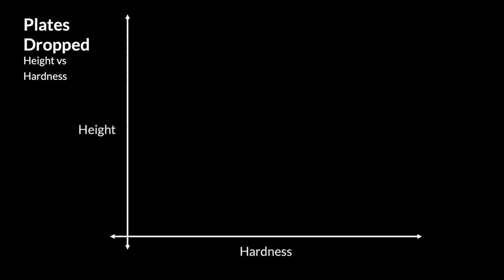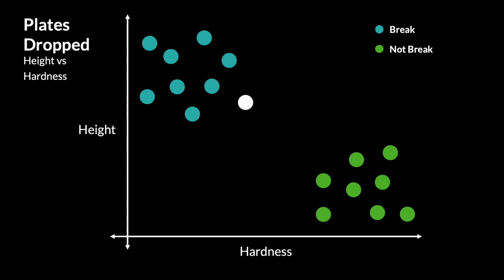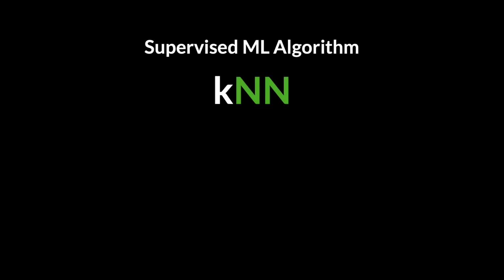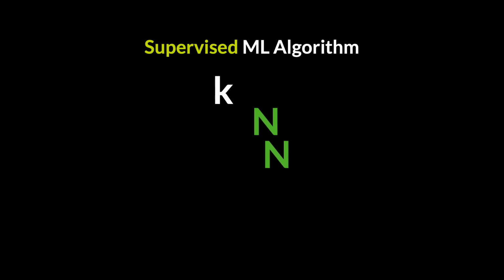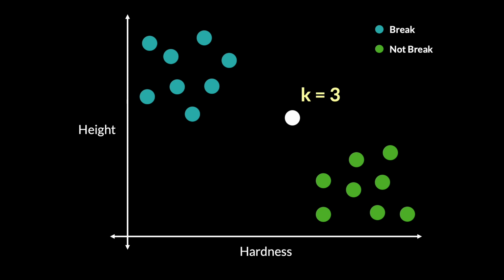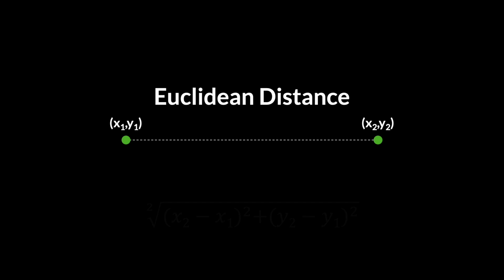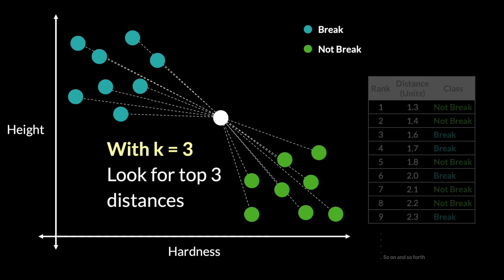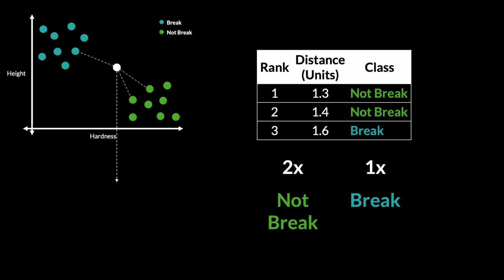How kNN Algorithm Works for Classification Problems | Intuitively and Clearly Explained in 3 minutes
The k-Nearest Neighbours, or kNN, is among the most fundamental machine learning algorithms, and it also represents a peculiar family of techniques.  It is a Supervised Machine Learning Algorithm, that helps with both Classification and Regression Problems.

In this 3 minute video we cover the Classification Set of Problems, and intuitively explain how one of the popular metrics, Euclidean distance (You could use many other distance metrics) is utilised for making efficient predictions in Machine Learning solutions. Keeping this Short, Sweet, and Simple.

Also, a shout-out and thank you to my first Patron "Francesca Solari". Your support is encouraging, and helpful :)